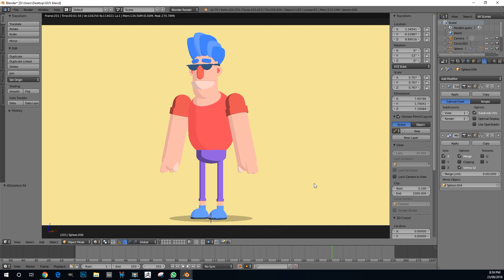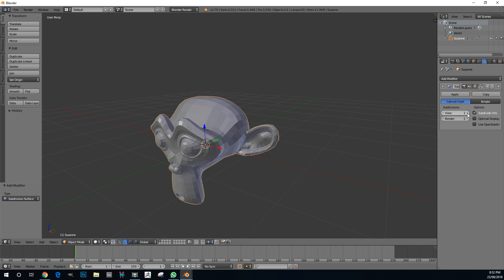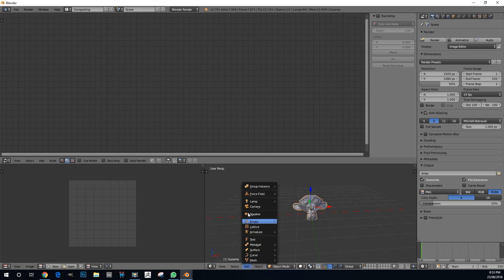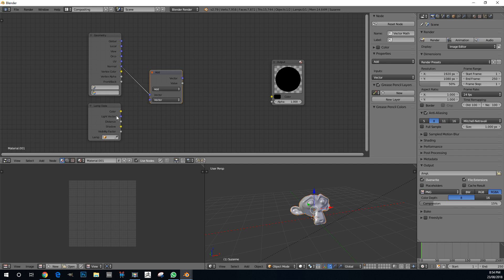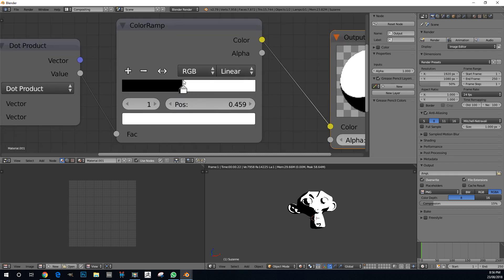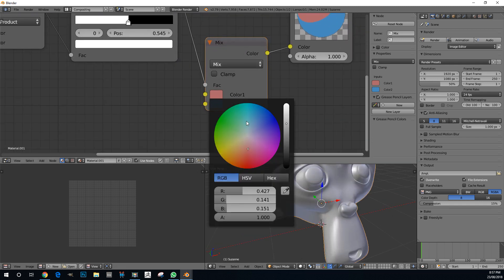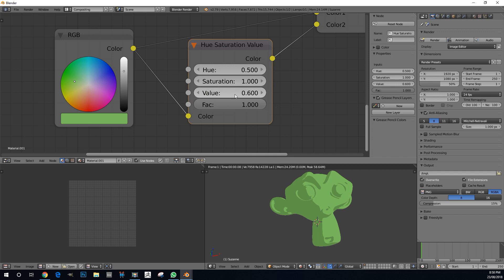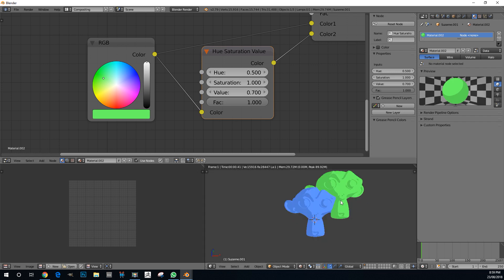How to make a cell shader in Blender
Learn how to make a cell shader in Blender. Yes, you could use the toon shader in Cycles, But this setup gives you more control. Please like and sub.